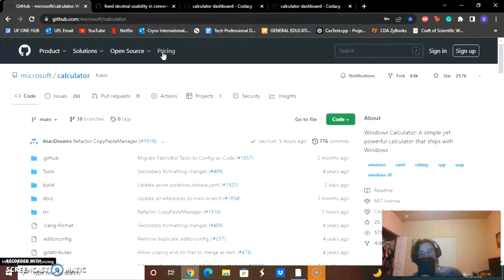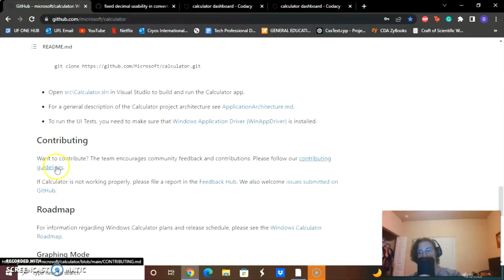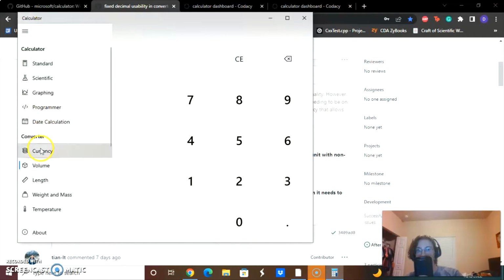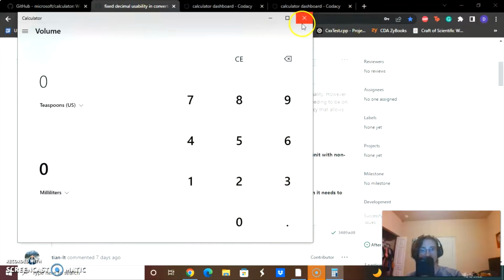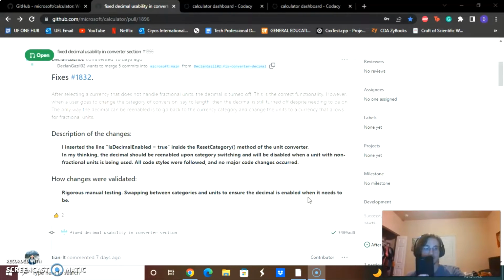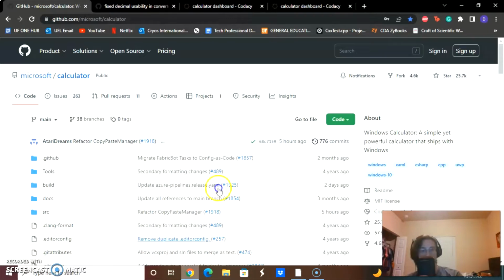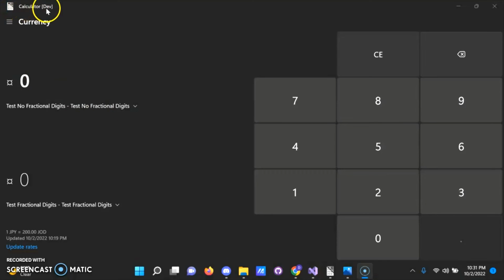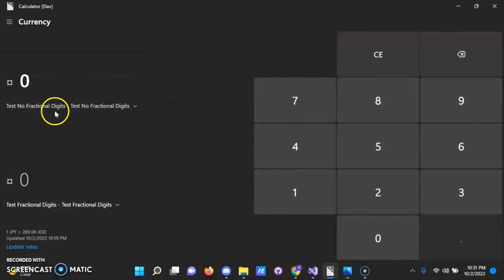Open Source Video With Camera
Open Source Cen Projecgt